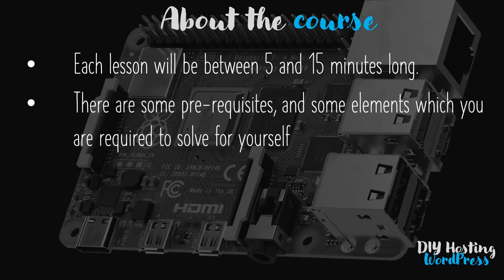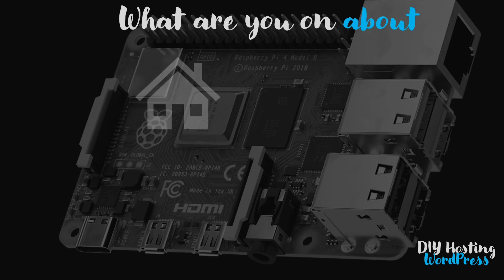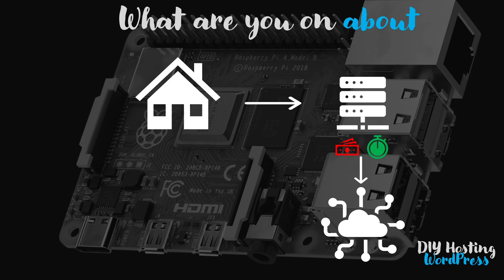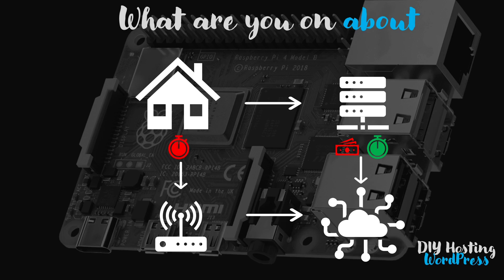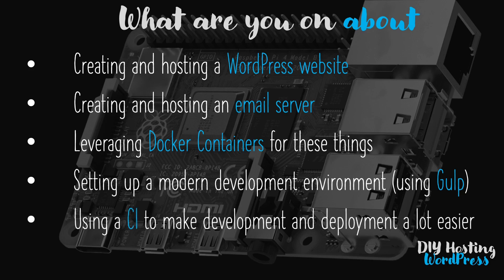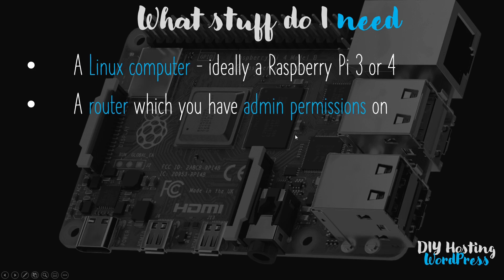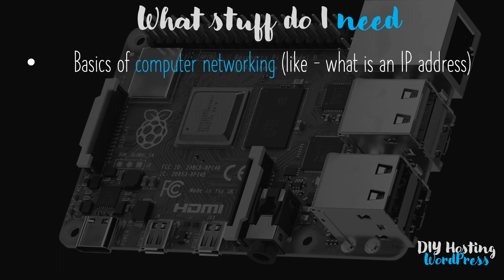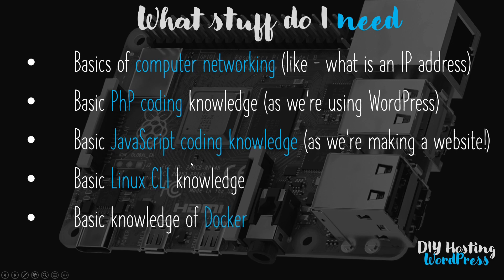Hosting a website and email server on a Raspberry Pi - Introduction | Hosting a website for free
The introduction video for the video course - 'DIY Hosting of a WordPress Website on a Raspberry Pi'.

This video introduces you to the course and explains the required knowledge and equipment to follow along with the course.

The course covers:

- Hosting a website on a Raspberry Pi
- Creating a WordPress Website from scratch (creating a theme)
- Hosting an email server on a Raspberry Pi
- How to setup an development environment for WordPress
- How to Create a bespoke and complete Continuous Integration pipeline for WordPress.